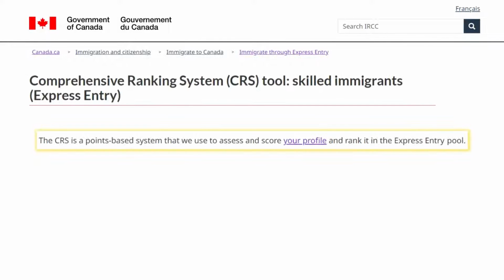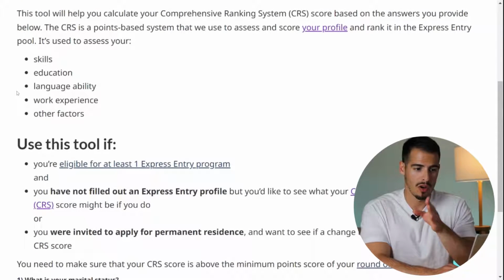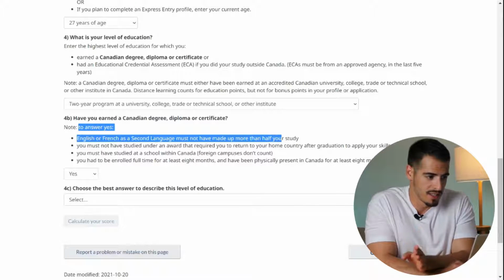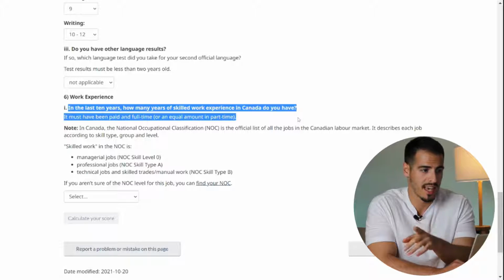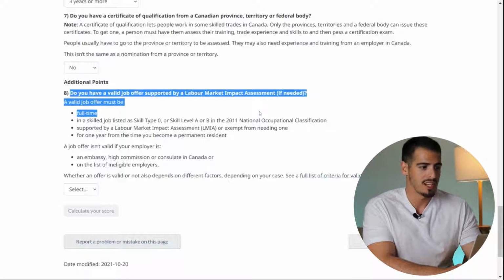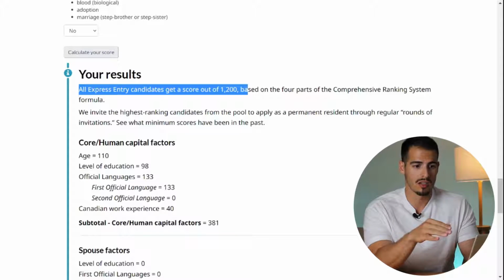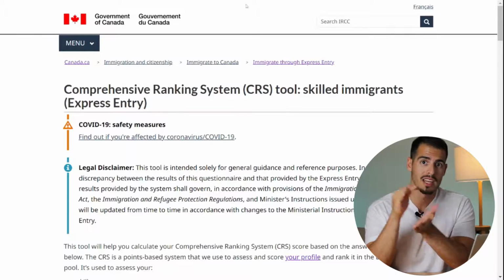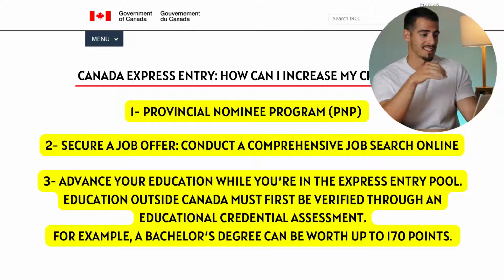How To Calculate CRS Score for Canada PR in 2027 📝 Increase Your Express Entry CRS Score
💡 CELPIP Practice Books
📝 CELPIP Writing Tips
🎙️ CELPIP Speaking Templates

In this video tutorial, I'll share with you how to calculate the CRS score for Express Entry Canada. I'll go through the Express Entry CRS Score Calculation, what score is a good CRS score, and 3 tips to improve and increase your Express Entry CRS Score in 2027.

⌚ TIMESTAMPS
00:00 What is Express Entry CRS Score? (Comprehensive Ranking System)
00:27 What CRS Score is a Good Score?
00:39 How To Calculate CRS Score for Express Entry Canada?
00:55 Express Entry CRS Calculator
01:20 How To Calculate Express Entry CRS Score?
05:20 Express Entry CRS Score Results
06:21 How to Increase Express Entry CRS Score? 3 Tips to Improve Express Entry Score
06:24 Tip 1 - Provincial Nominee Program (PNP) to Increase Express Entry Score
06:39 Tip 2 - Get a Job Offer to Improve CRS Score
07:02 Advance Your Education for Extra CRS Points
07:29 What’s Next?